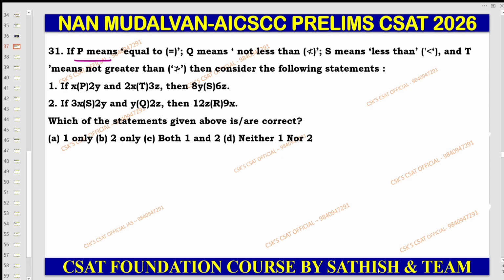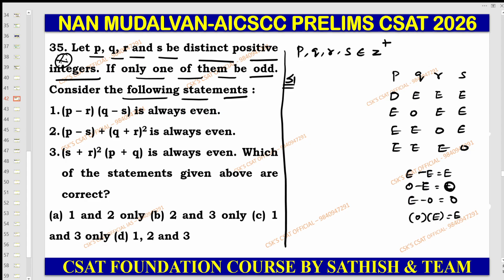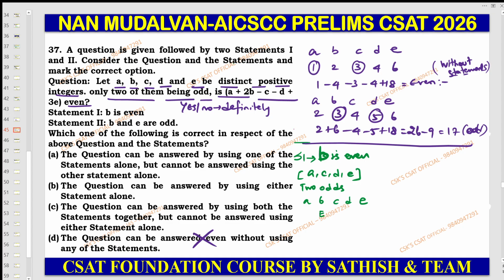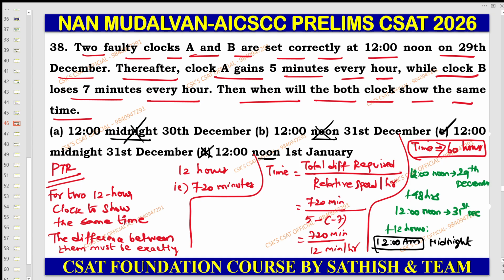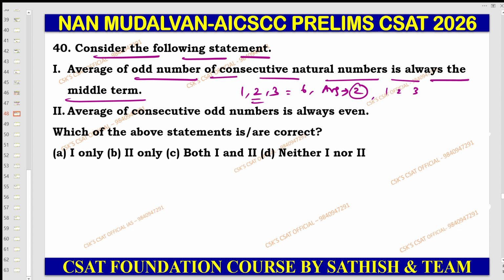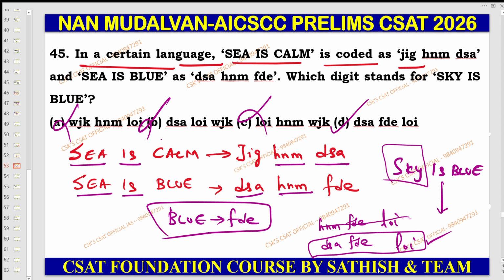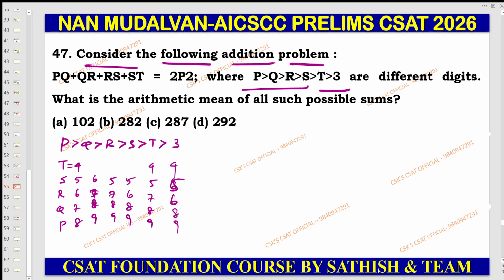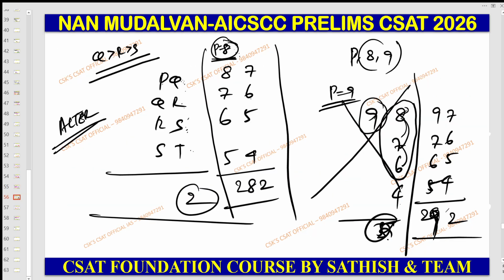CSAT TEST 01 SOLUTION DISCUSSIONS| NAAN MUDALAVAN|AICSCC 2026|PART-3